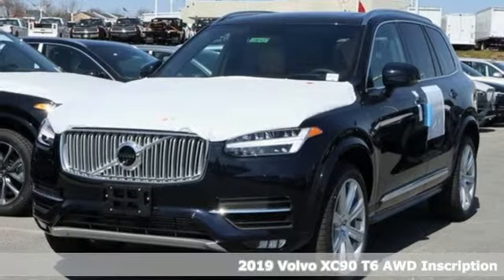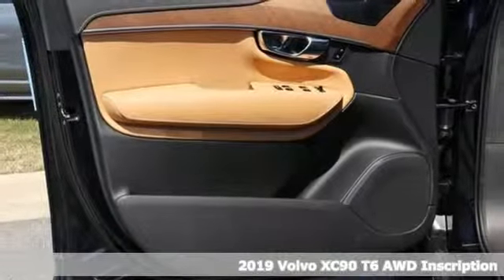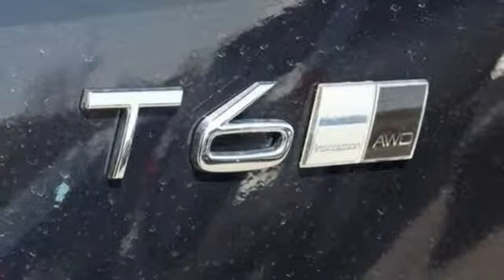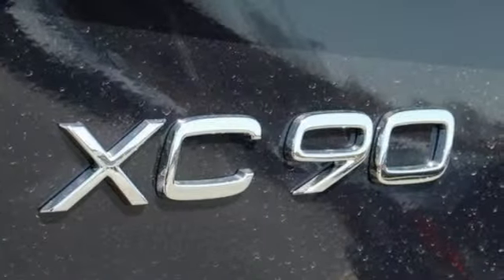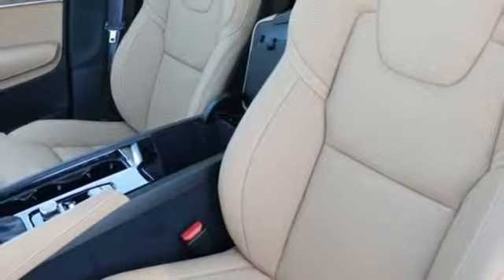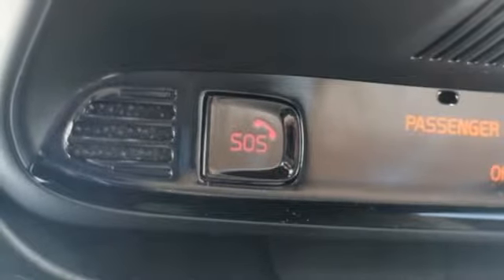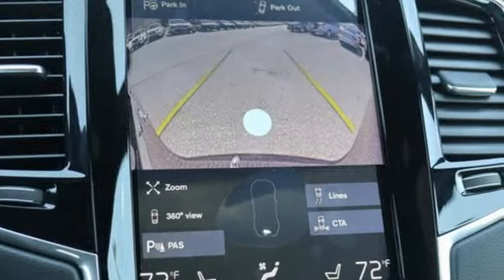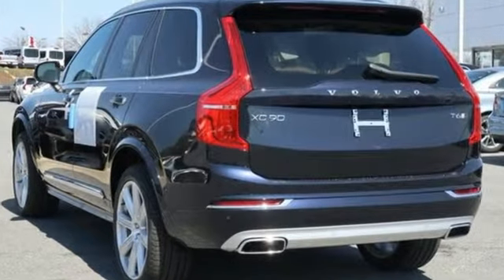New 2019 Volvo XC90 Silver Spring MD Washington DC, MD G90437 - SOLD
Year: 2019
Make: Volvo
Model: XC90
Trim: T6 Inscription
Engine: I4
Transmission: Automatic with Geartronic
Color: Blue
Interior: Amber Nappa
Stock #: G90437
VIN: YV4A22PL4K1498174

Address:
3121 Automobile Boulevard